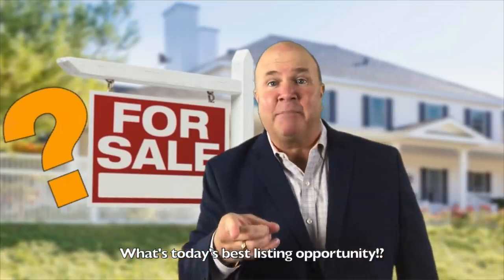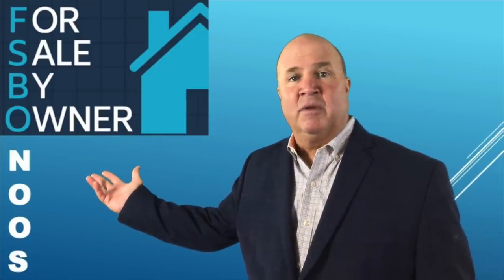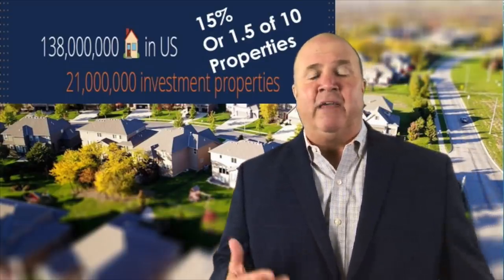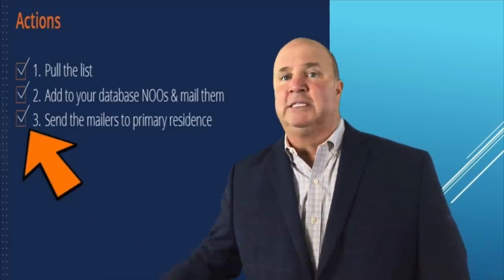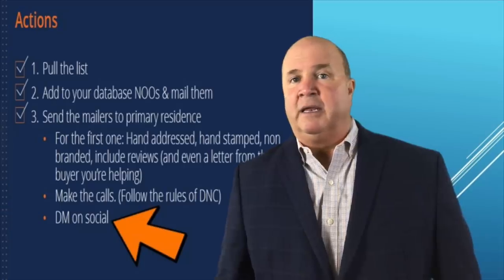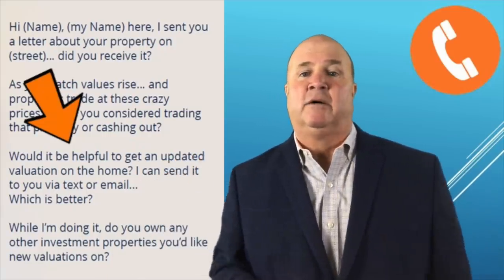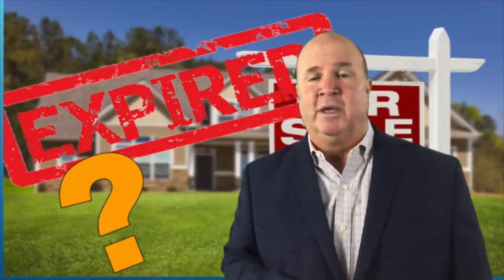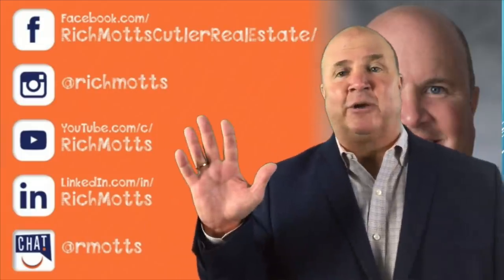What's Today's 🏆 BEST Listing 🏠 Opportunity❓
Forget FSBO's and Expired Listings and look at NOOS!